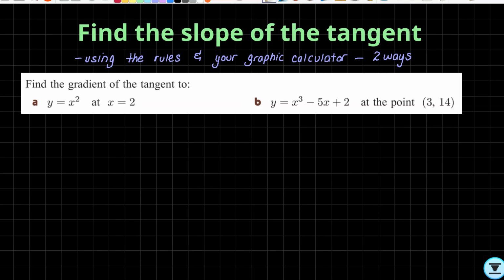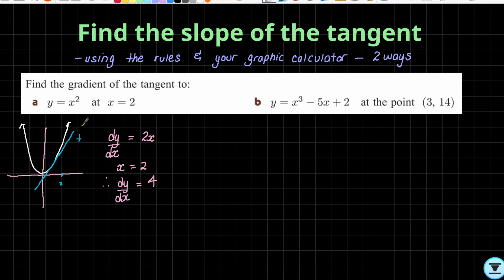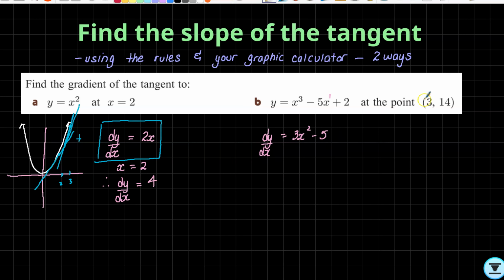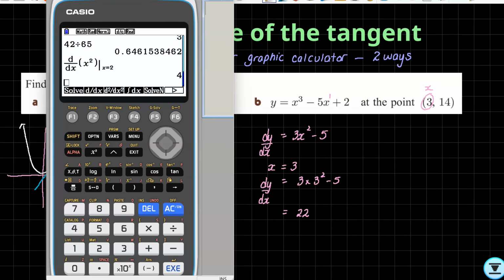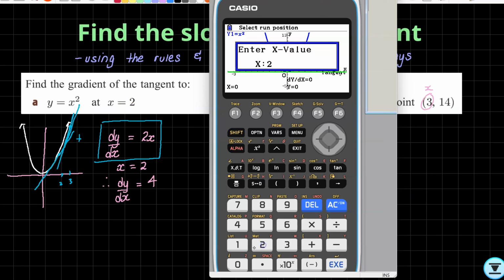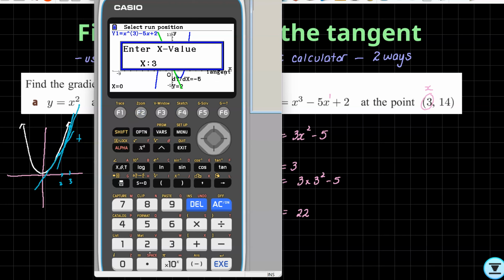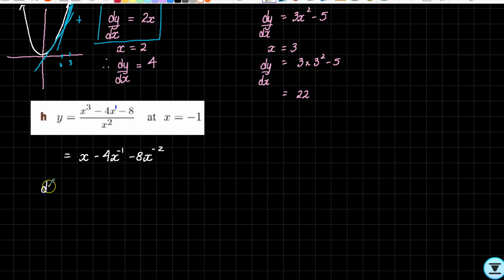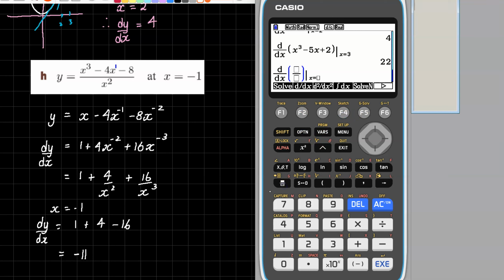Ex15A Q5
Finding the slope of a tangent using calculus and your graphic calculator